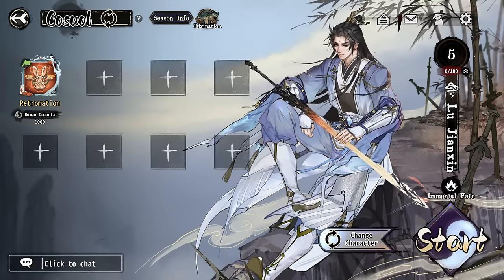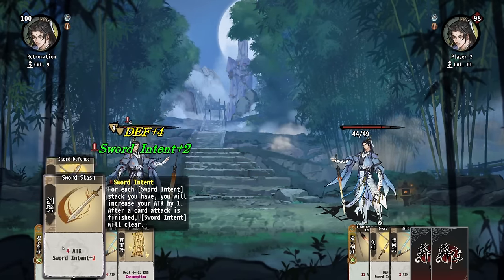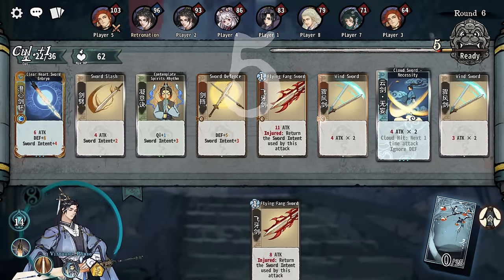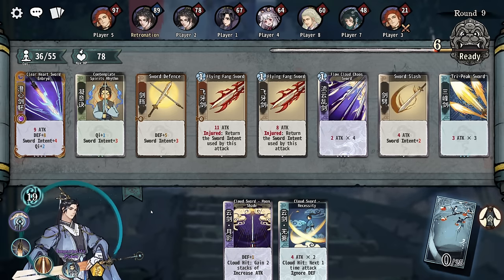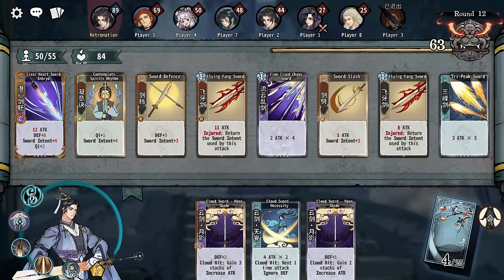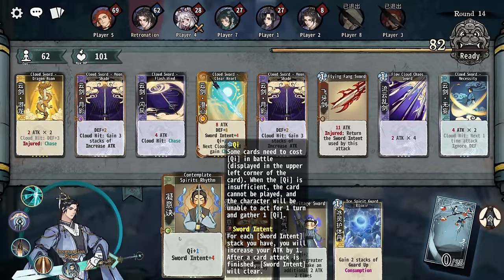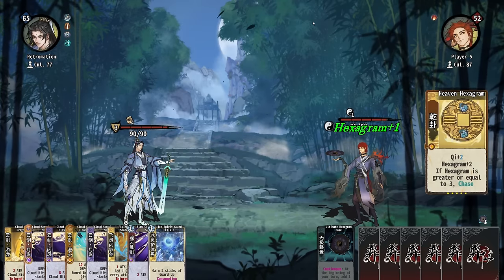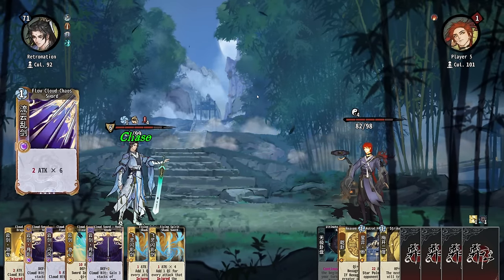New Character: Builds Your Own Busted Card! | FREE Autobattler Deckbuilder | Yi Xian 1.0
Yi Xian: The Cultivation Card Game is an online DBG with a background of cultivation. Every game is a deck building from scratch. Players can have stronger decks by changing cards, and then build more powerful routines to defeat all opponents to win.